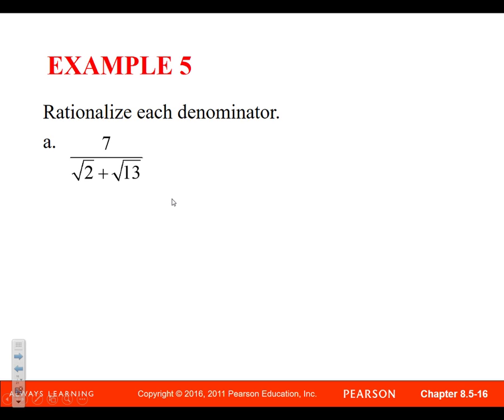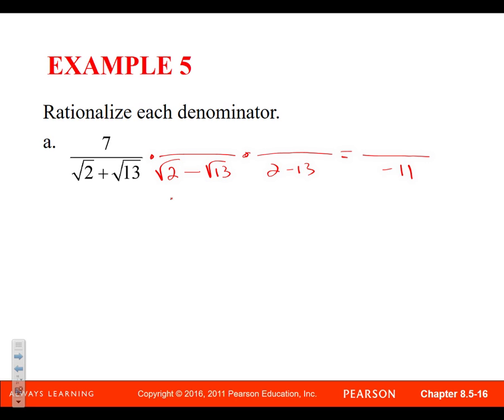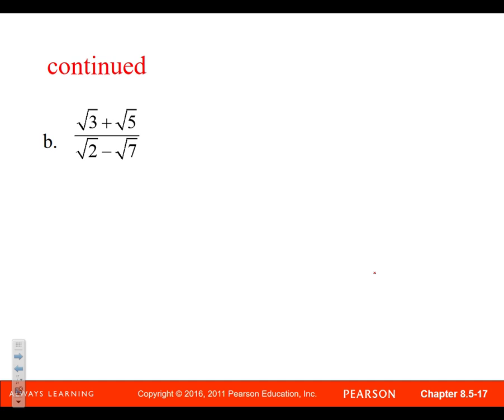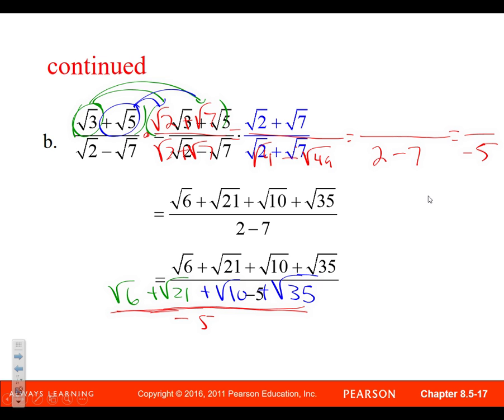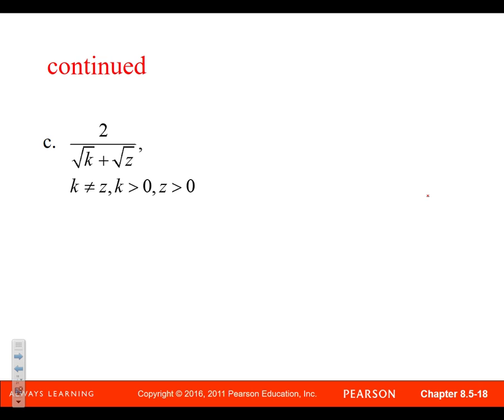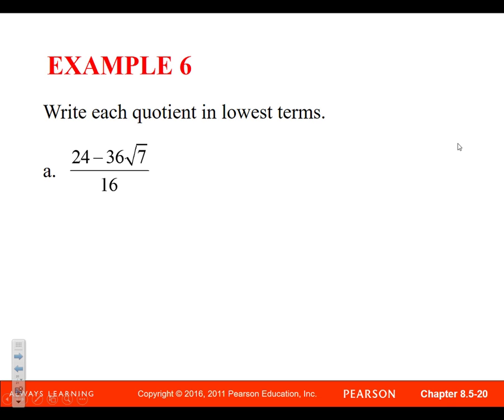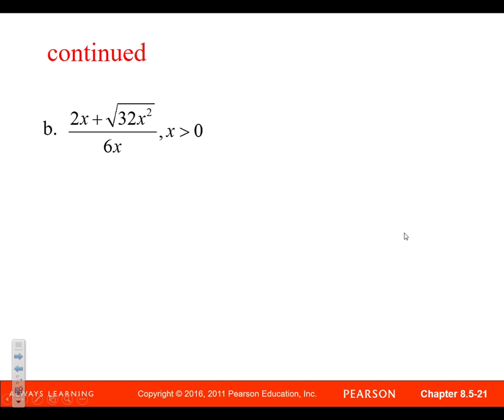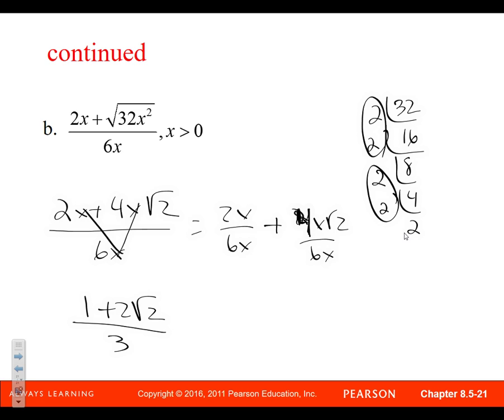12/7/16 Sec 8.5 part B again